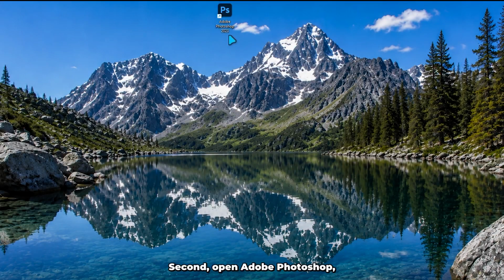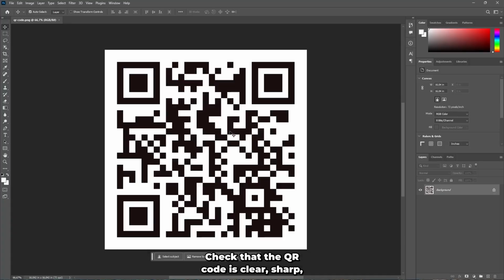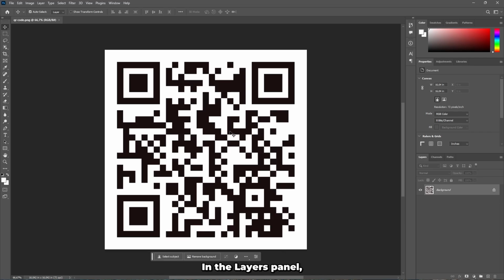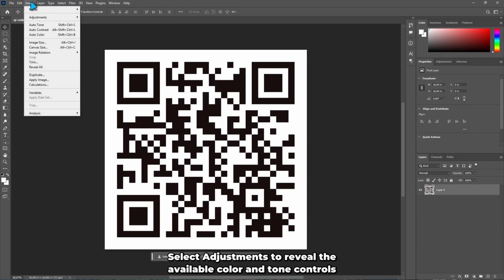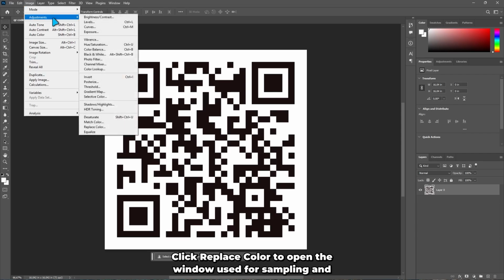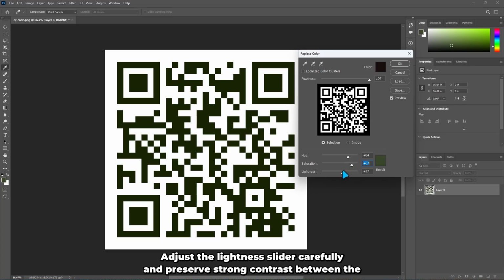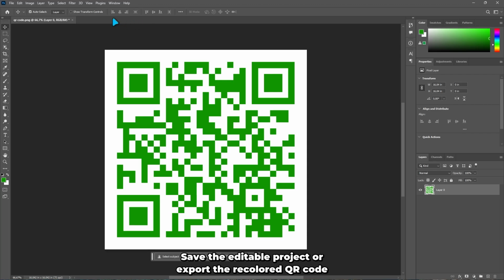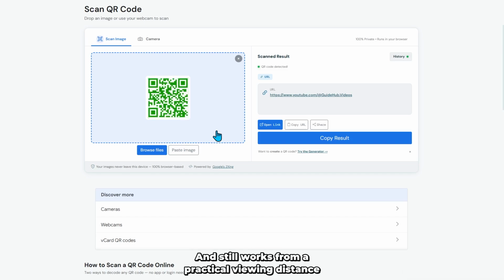How To Change QR Code Color in Photoshop (𝟮𝟬𝟮𝟲) | 100% WORKS | NO Yapping, To The Point & EASY!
(𝟮𝟬𝟮𝟲) Learn How To Change QR Code Color in Photoshop in this video (NO YAPPING + 100% WORKS!) | EASY FULL GUIDE, Everything You Need To Know! | Change QR Code Color in Photoshop